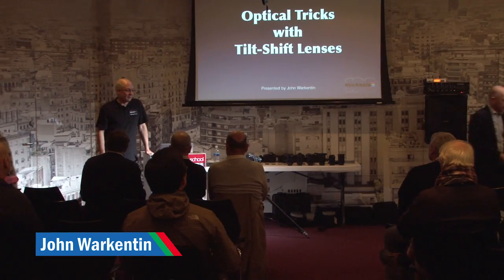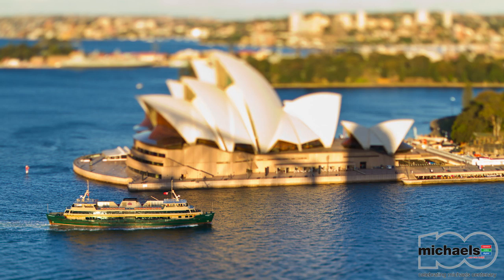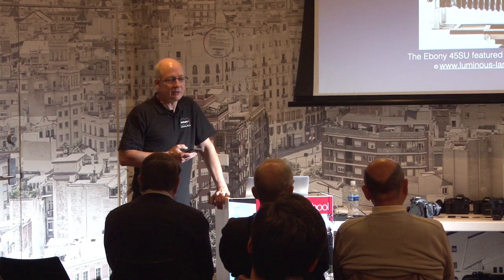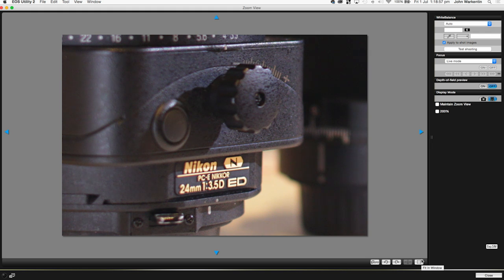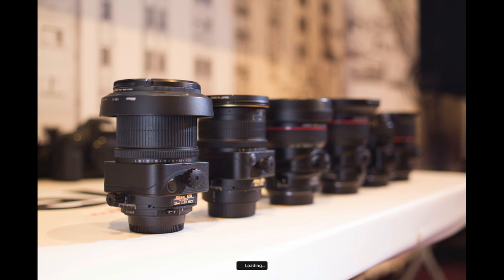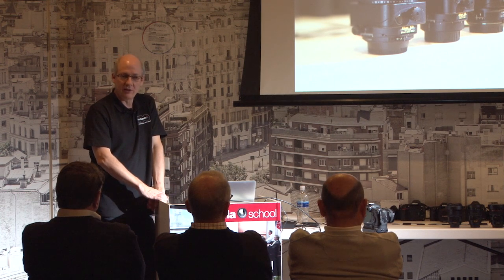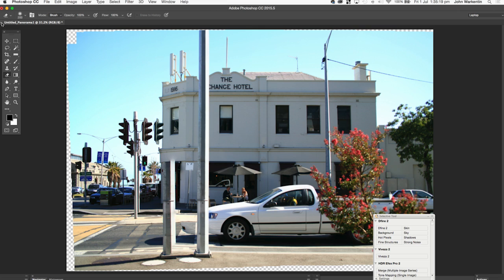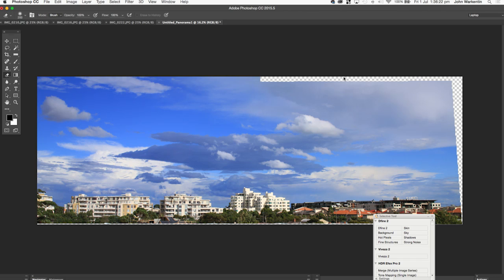Optical Tricks with Tilt-Shift Lenses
John Warkentin, the Technology Evangelist at michaels camera presents a range of live demonstrations, samples and applications of Tilt-Shift Lenses across a wide selection of topics in this 42 minute Live Seminar held as part of our long running free Lunchtime series held in-store in Melbourne at the corner of Elizabeth and Lonsdale Street.

The live demonstrations in this seminar utilise a Full Frame Canon 5DMk3 and the Canon TS-E 45mm F2.8 Lens. It is running Tethered with the Canon EOS Utility in Liveview mode enabling a real time view of what the camera is seeing. It is this feature of the modern DSLR which greatly simplifies the use of the all manual controls of the Tilt-Shift Lens.

The subject for this live capture demonstration is a line of additional Tilt-Shift Lenses that are both in stock or available for rent at michaels camera.

Listed in order from front to back they are:

Nikon 24mm F3.5 PC-E Nikkor
Nikon 85mm F2.8 PC-E Micro Nikkor
Canon TS-E 17mm F4
Canon TS-E 24mm F3.5
Canon TS-E 90mm F2.8
Samyang Tilt/Shift 24mm F3.5 ED AS UMC

The Samyang Lens is uniquely available in a very wide range of Camera Mounts.

They are: Canon EF and EF-M, Fujifilm X, Olympus / Panasonic Four Thirds and Micro Four Thirds, Pentax K, Samsung NX, and Sony A and E

Join our michaels camera Facebook Support Group for more Photography advice, tips and discussion.

The Presentation Slides, Notes and all Samples from the Seminar can be found on this Facebook Group.

Presented by John Warkentin
Recorded at michaels camera in Melbourne, VIC Australia.
Video Crew: Brian H and Bill S
Edited by Asher Floyd